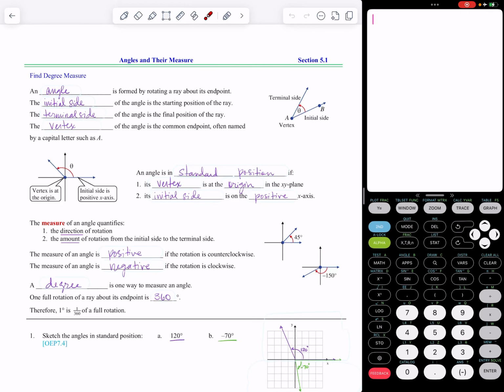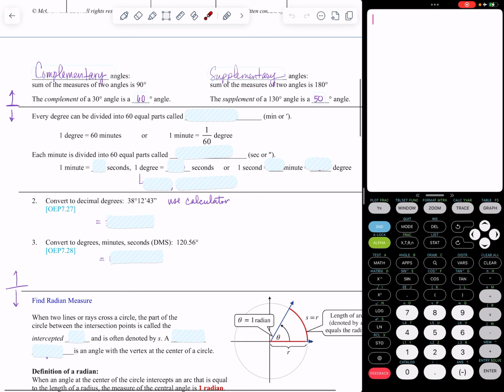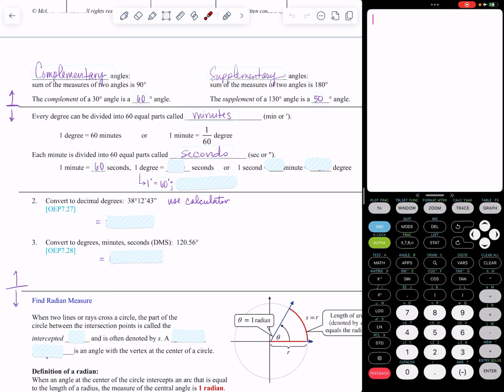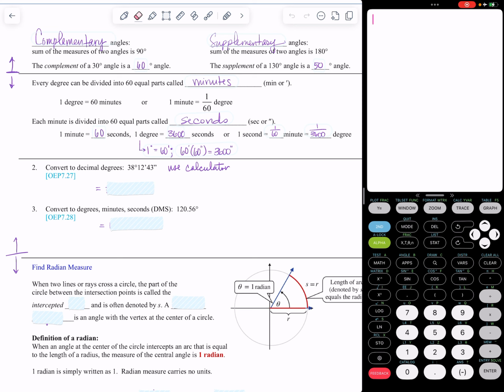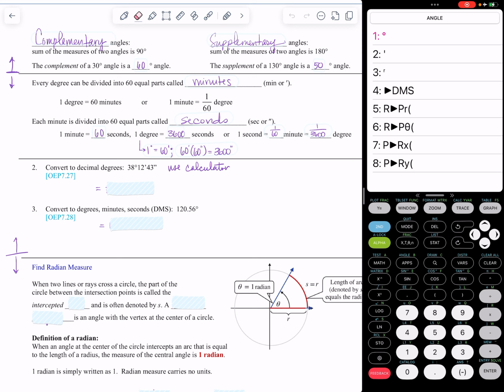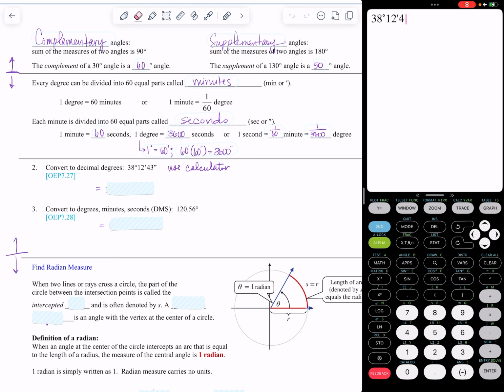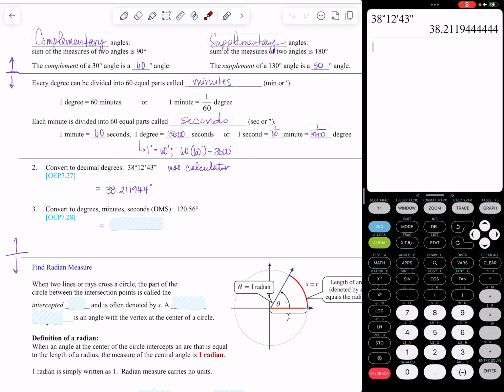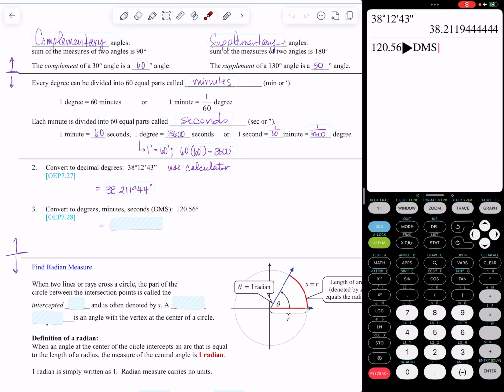MAT111 Section 5.1b Degrees Minutes Seconds